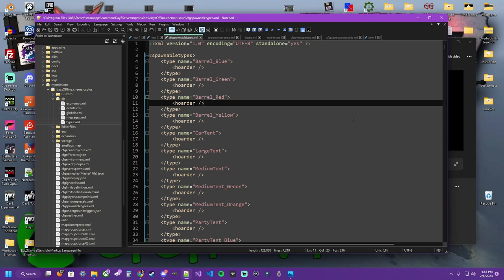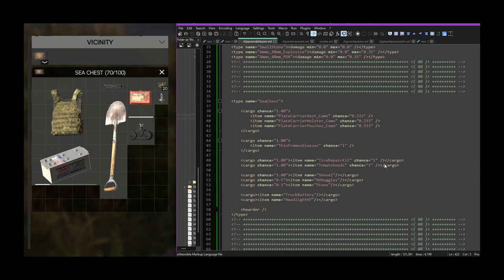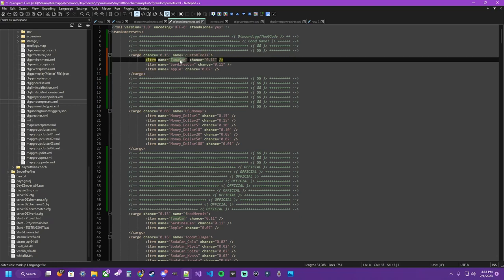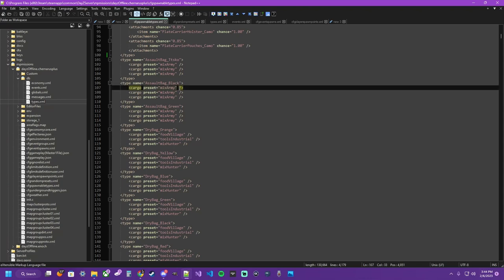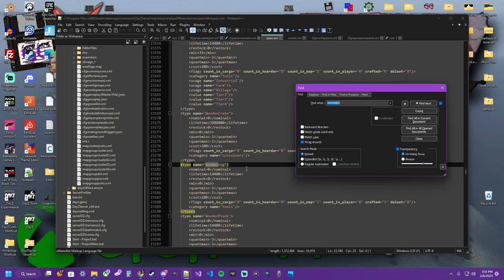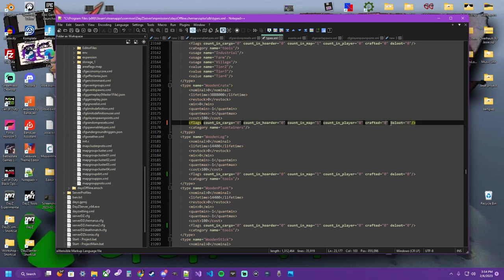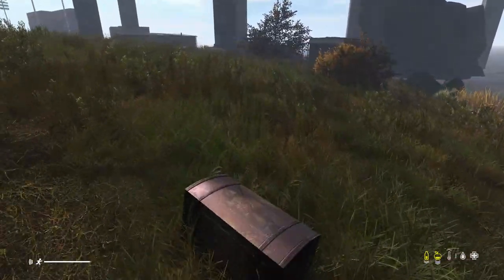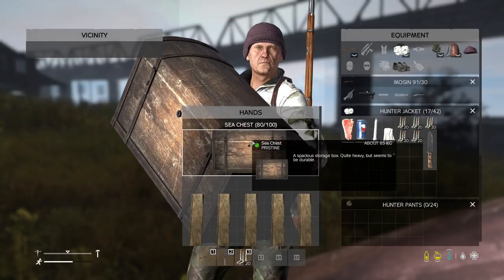Sea Chest loot! How spawnabletypes and randompresets work!!! (Console & PC!!!)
In this video i break down how spawnabletypes and randompresets work
to put loot inside a SeaChest, or anything else you want!

   Josie Garfunkle
     Garfunkle Gaming
    Good Enuff
     Good Game